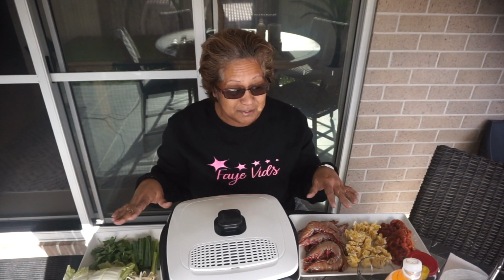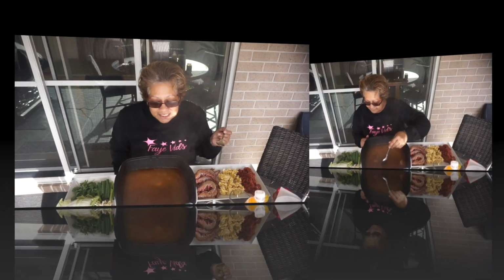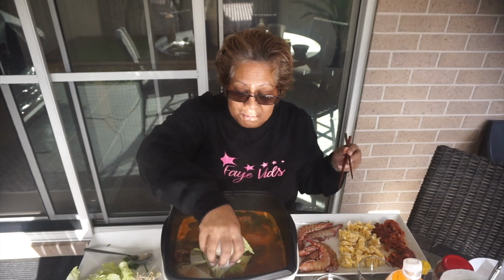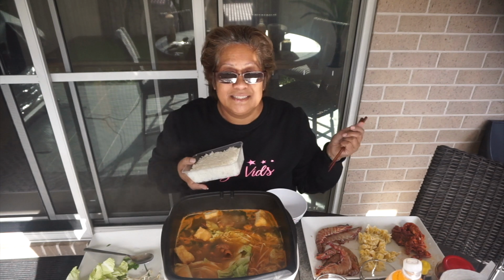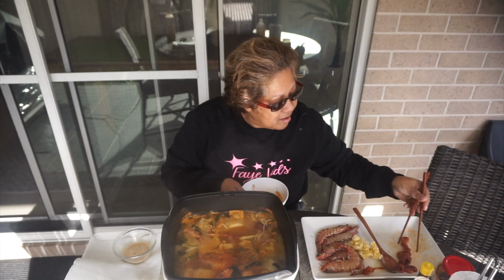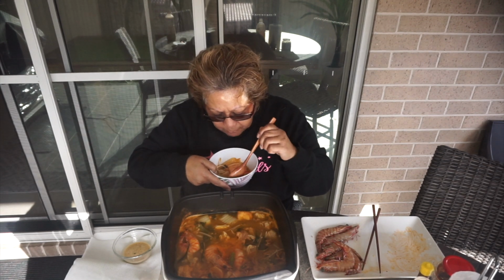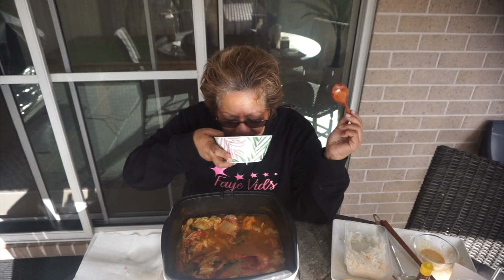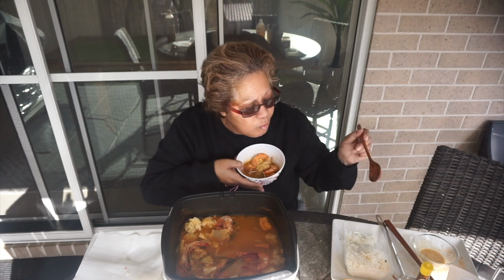COOK & EAT WITH FAYE | HOT POT MUKBANG | VIEWERS REQUEST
Hi Guys! So I get this request to do a HOT POT. I didn't know what a Hot Pot was lol I know, I'm such a Fob! But Hey, I'm glad it was requested, there's a first for everything right?
Anyway, it was fun putting it all together and fun to eat as well. Even though I forget my udon noodles, it was still delicious. I hope you like this video.